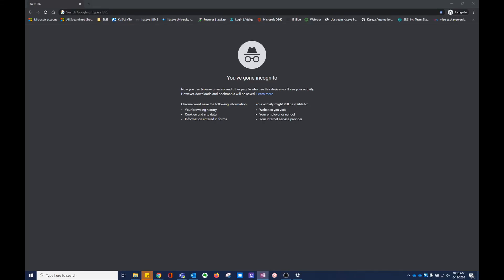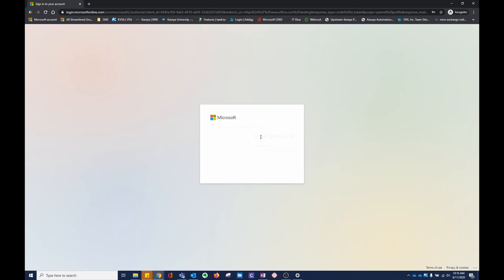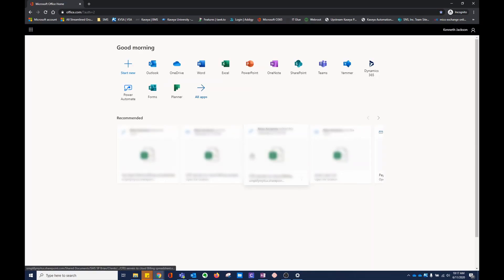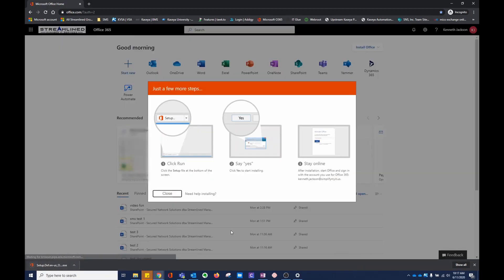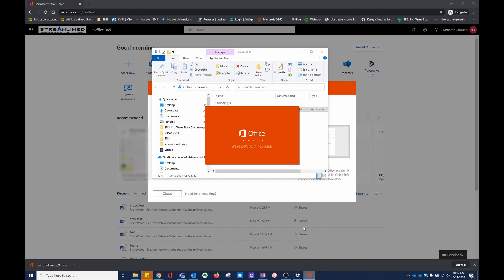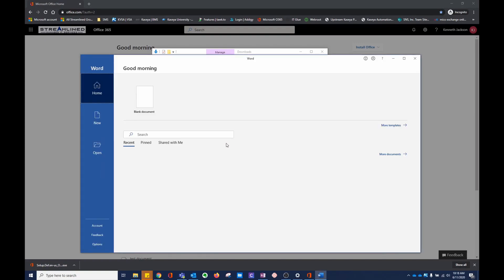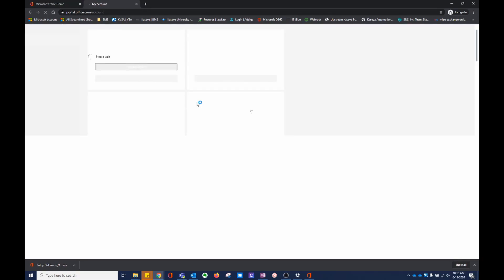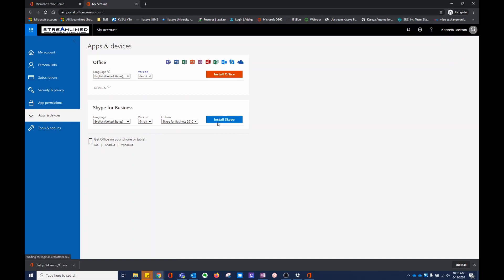Lesson 3 Installing O365 Apps on PC(Business Standard Account)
If you have a O365 Business Standard Account you can install the applications onto your pc.  I will show you how in this tutorial.